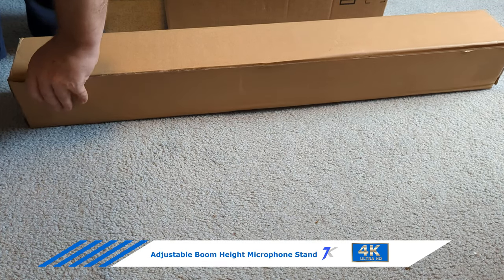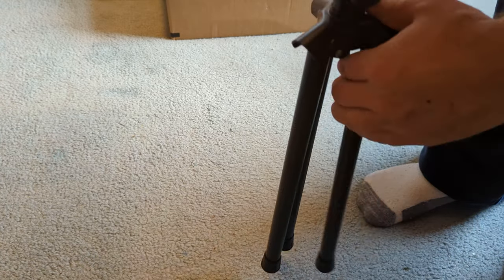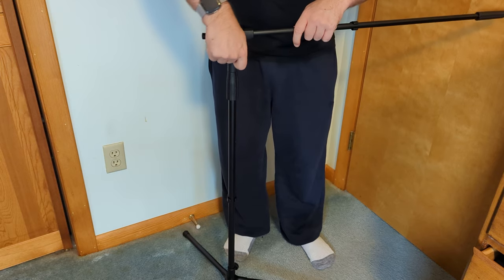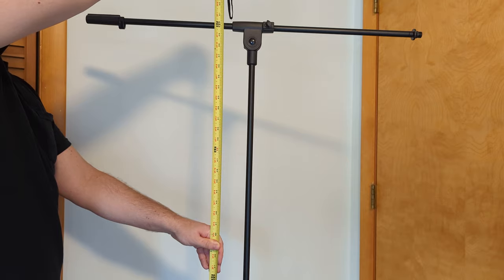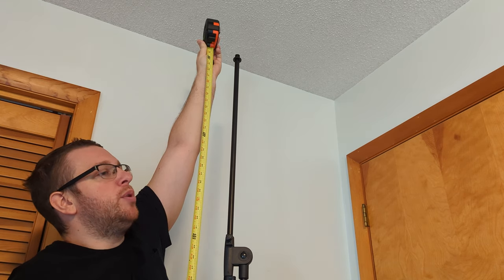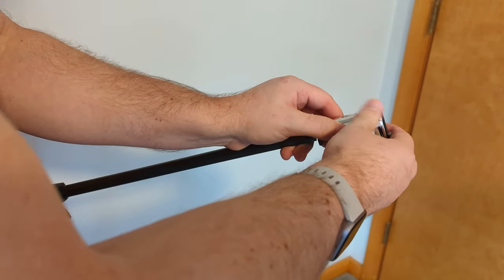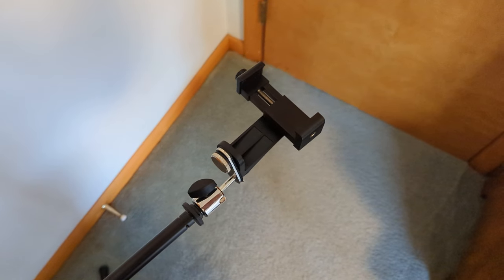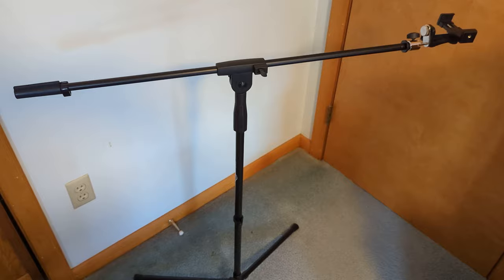Amazon Basics Adjustable Boom Height Microphone Stand Unboxing and Setup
I open the Amazon Basics Adjustable Boom Height Microphone Stand with a Tripod Base. Set it up for filming overhead video shots.